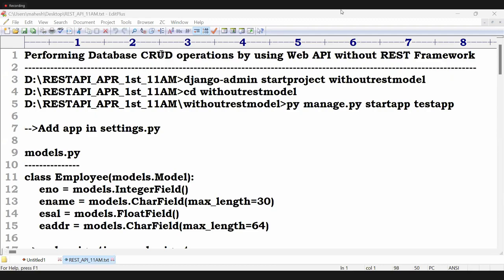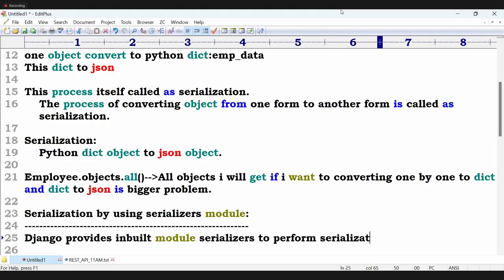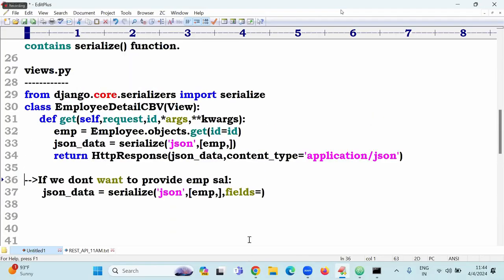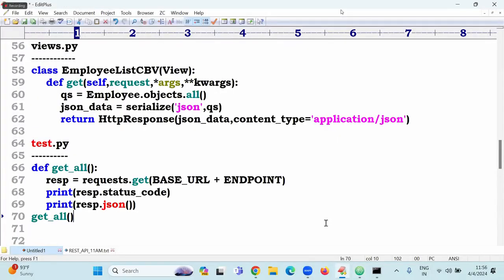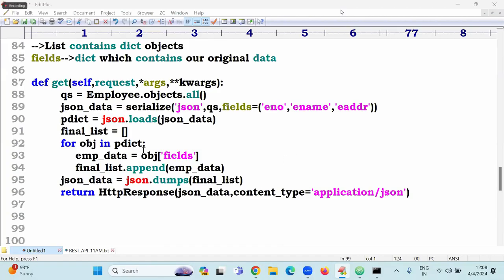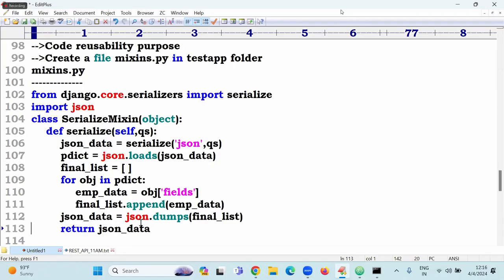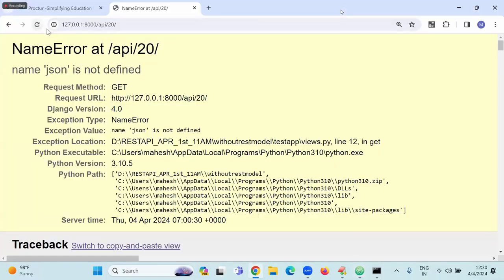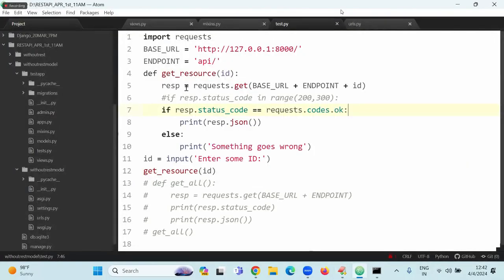Day 05 Serialization by using serializers module Exception Handling